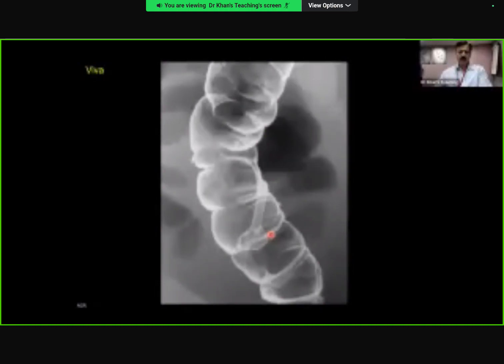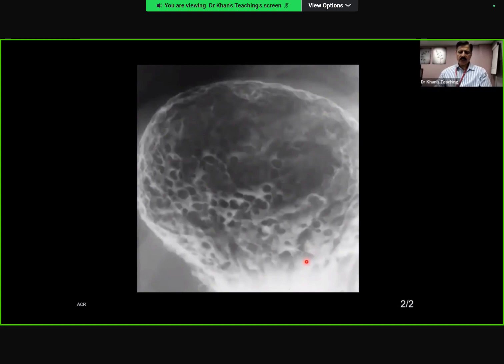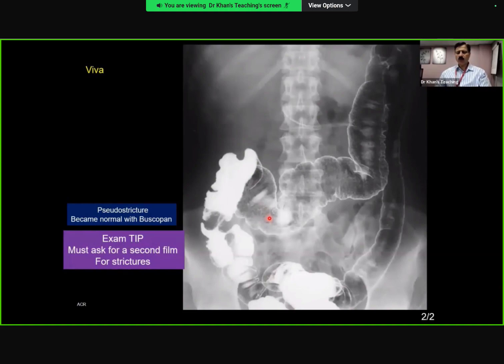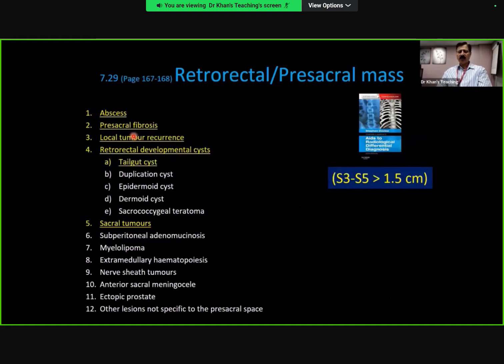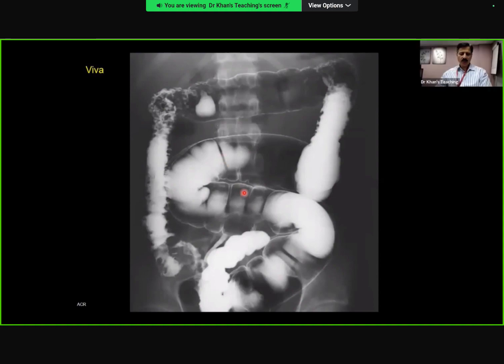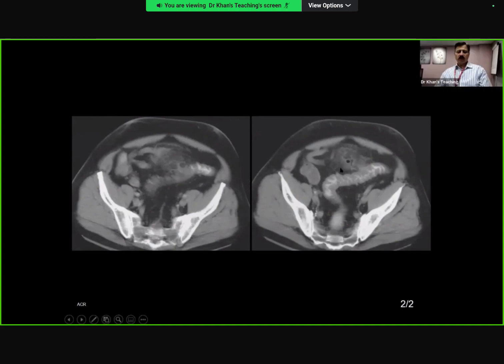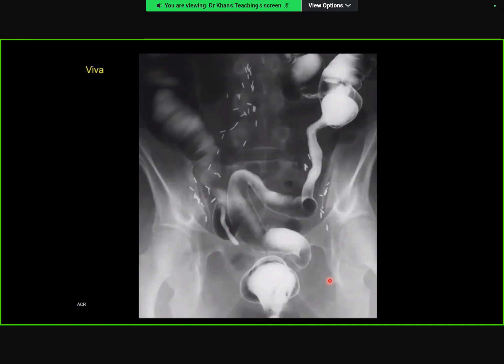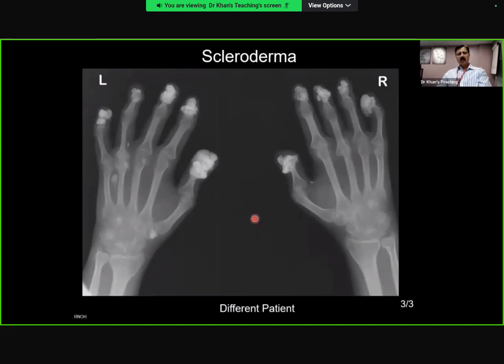P1 GIT FOR FRCR(PART3)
colon and rectum
liver spleen and pancreas
biliary system